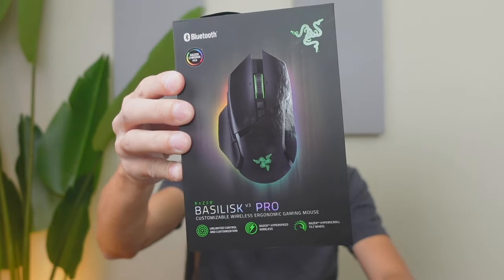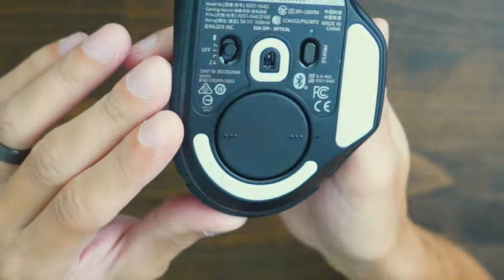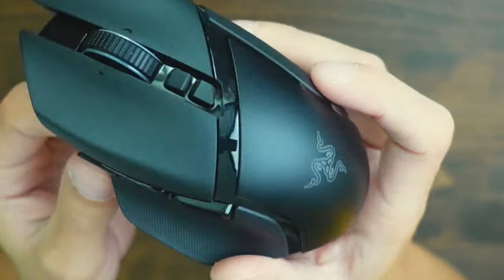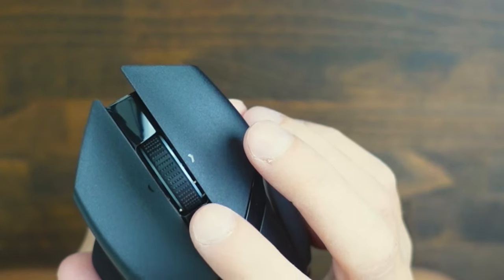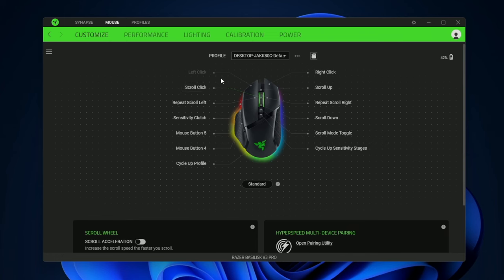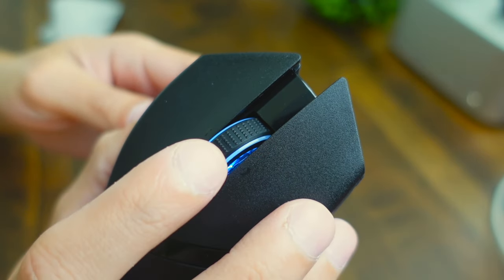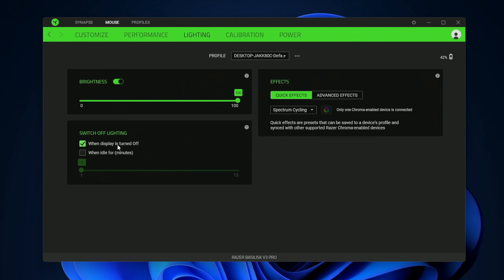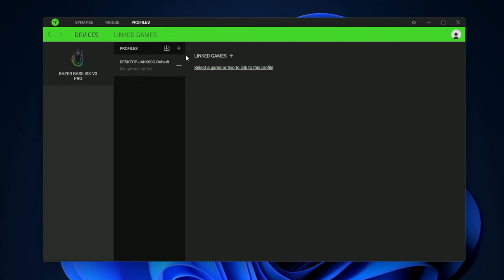Razer Basilisk V3 Pro Wireless Mouse Review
Razer Basilisk V3 Pro Wireless Gaming Mouse

In this YouTube product review video, we dive deep into the Razer Basilisk V3 Pro Customizable Wireless Gaming Mouse. This gaming mouse boasts fast optical switches, a Gen-3 HyperScroll Tilt Wheel, and stunning Chroma RGB lighting. With 11 programmable buttons and the impressive Focus Pro 30K Sensor, it offers a seamless and precise gaming experience. We also explore its iconic ergonomic design, ensuring comfort during long gaming sessions. If you're on the hunt for a top-tier wireless gaming mouse, the Razer Basilisk V3 Pro might be your perfect match.